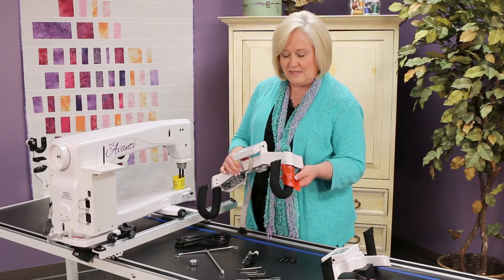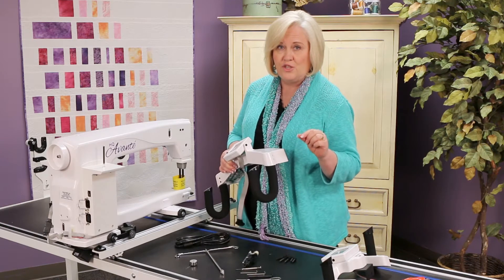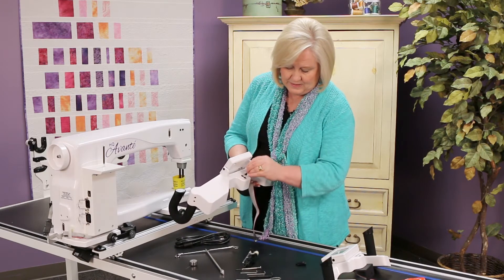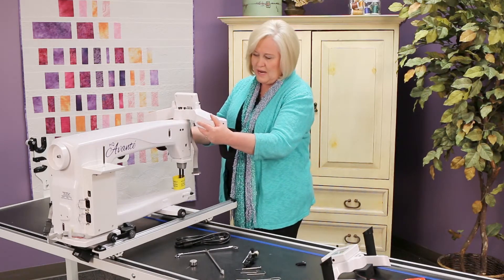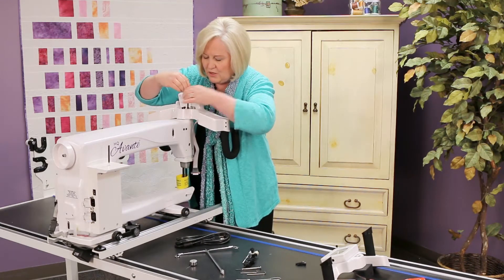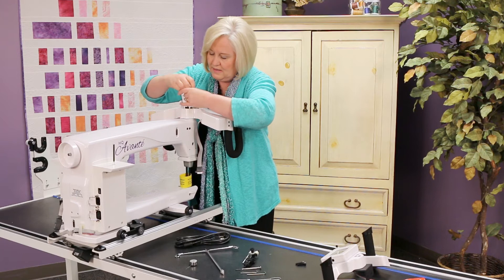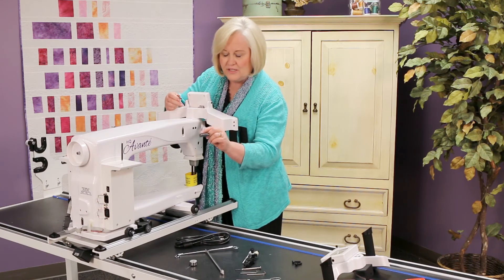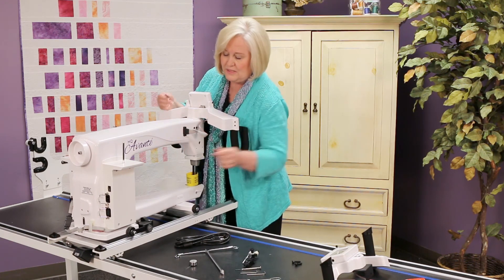Getting Started with HQ Avanté: Installing the Front Handlebars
Vicki Hoth, Handi Quilter Education Coordinator, demonstrates how to install the front handlebars on the HQ Avanté.